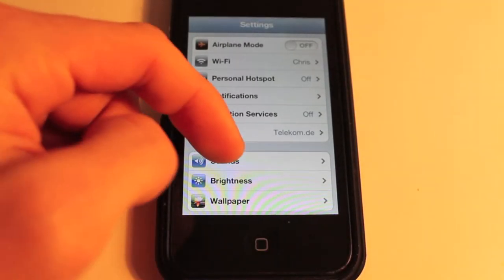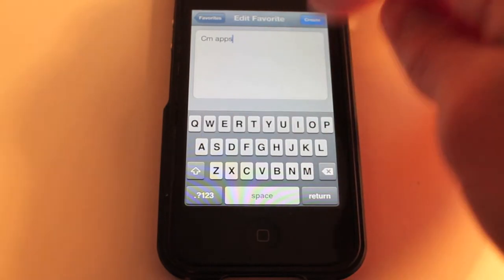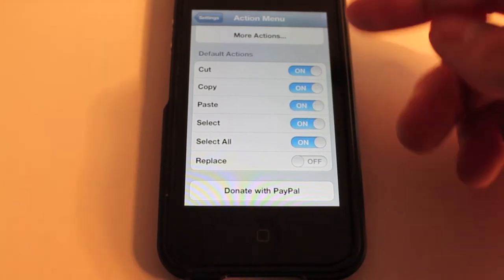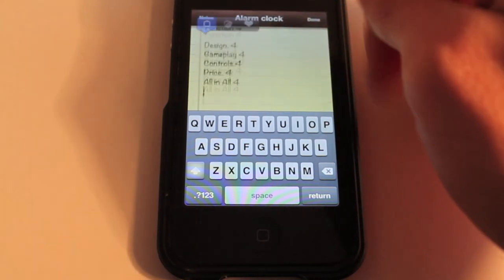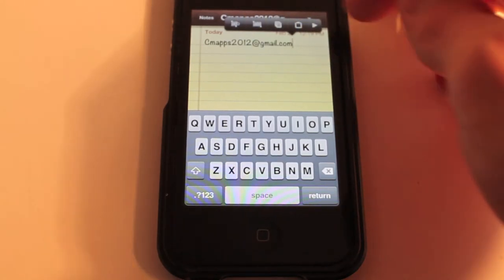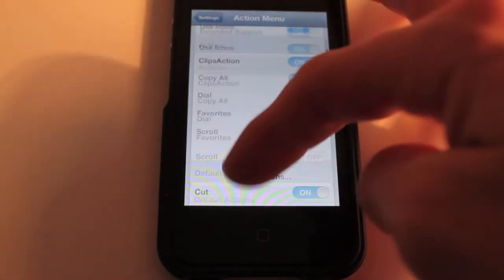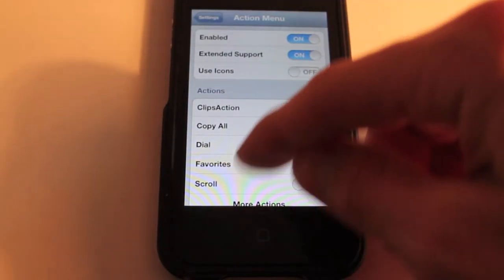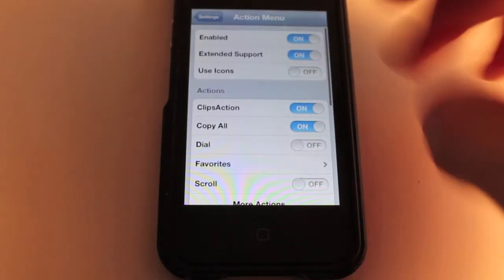action menu - Review by CM Apps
This Tweak enhances your copy and past experience on your Jailbroken Device.